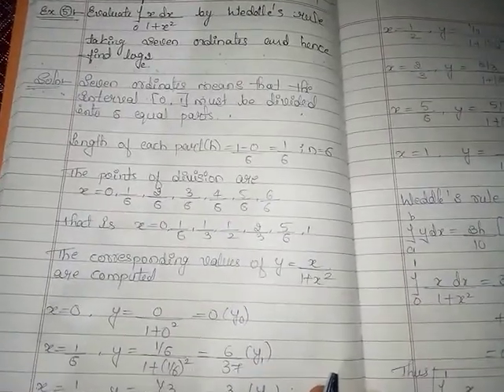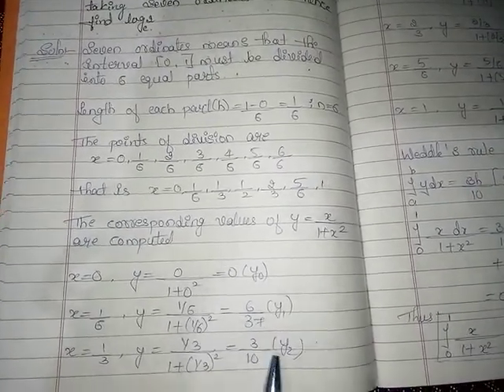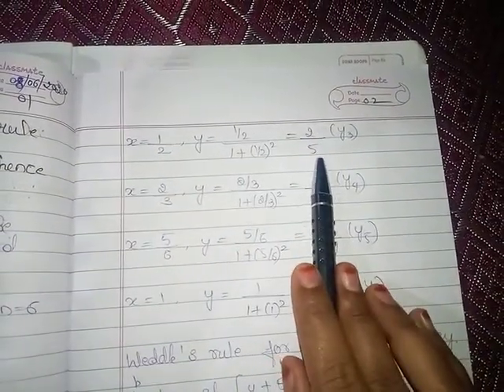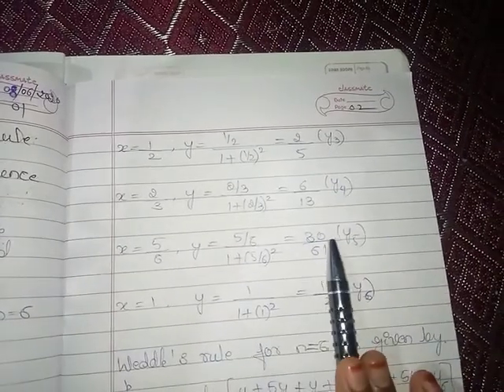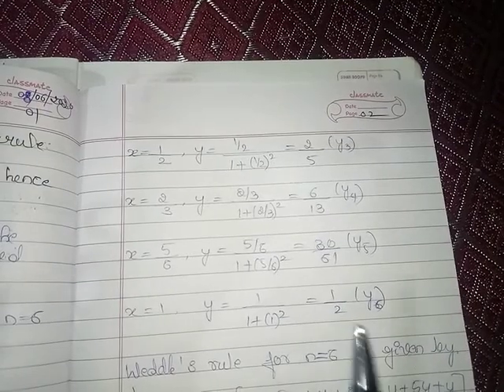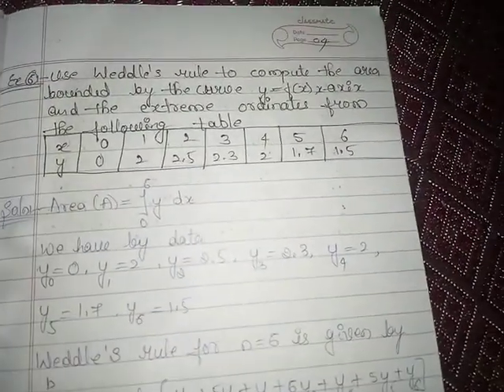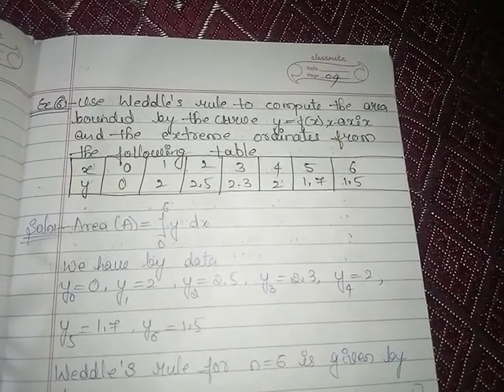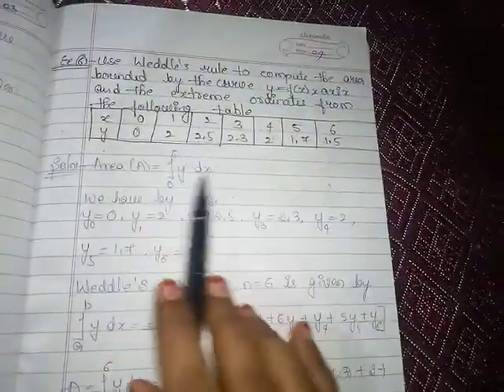18MATDIP41.Module-2(Examples on Wendell's Rule) .